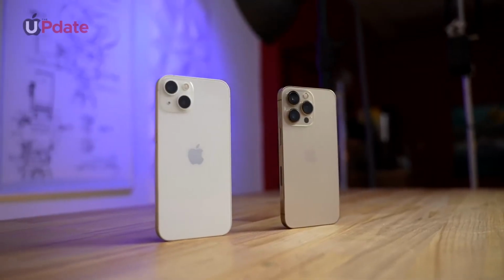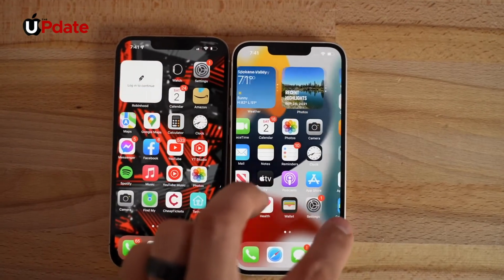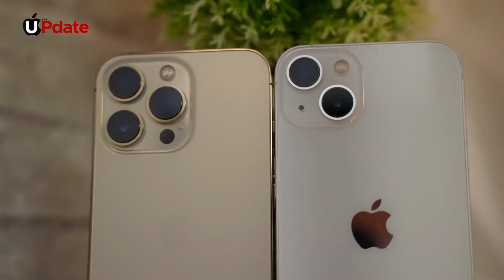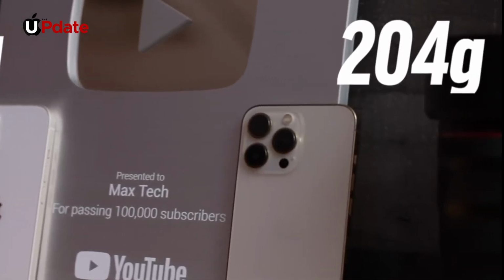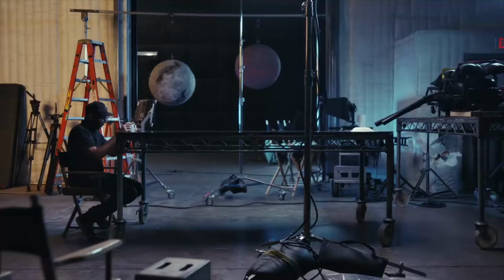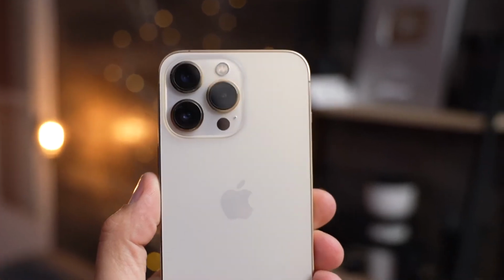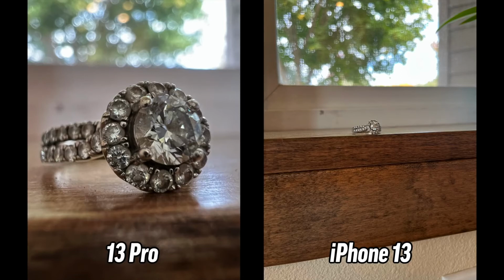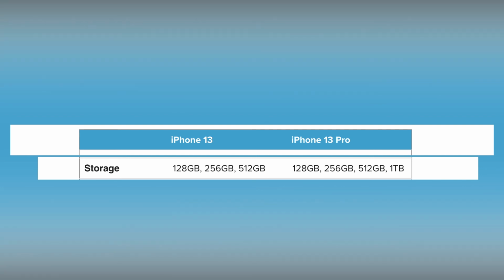iPhone 13 vs iPhone 13 Pro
Here is an in depth comparison of the 13 and 13 pro.